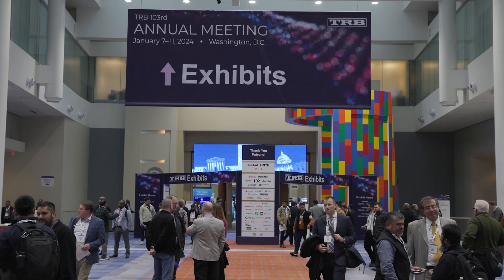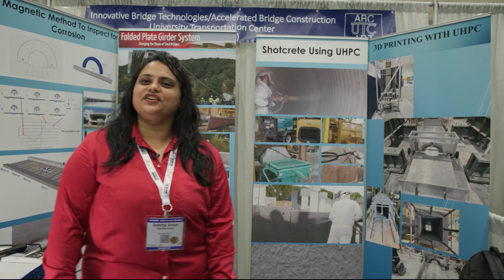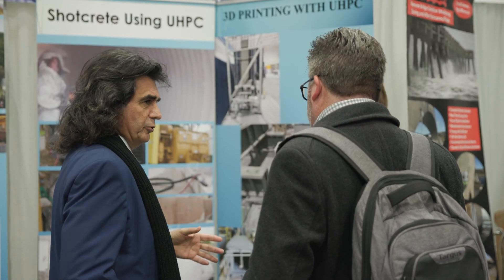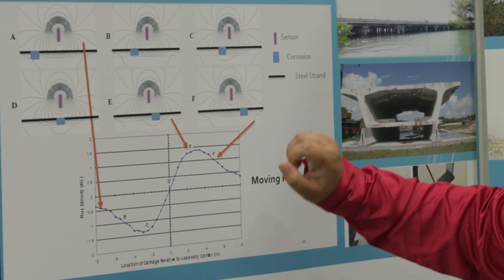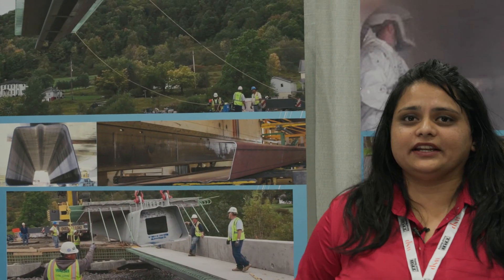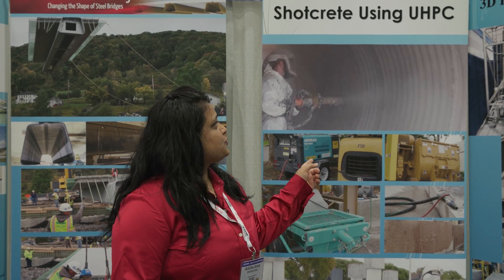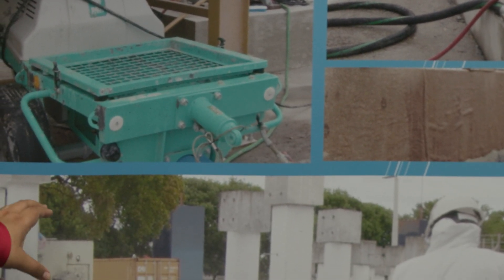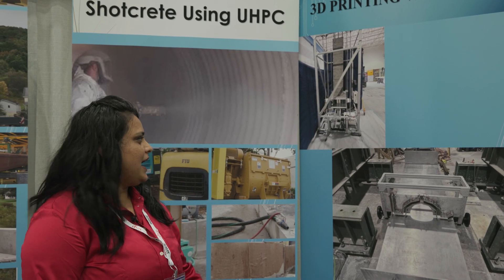Advancements in Climate Technology with Dr. Ankitha Arvan - FIU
Dr. Ankitha Arvan from Florida International University expands upon FIU's new climate technologies and research efforts at the Transportation Research Board Conference in Washington, D.C.